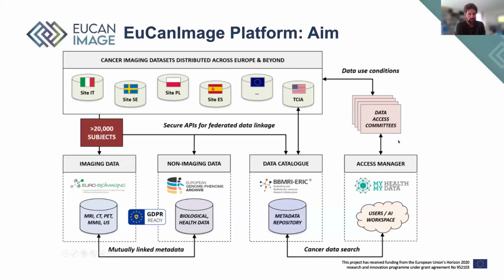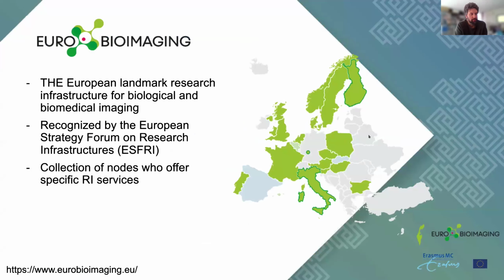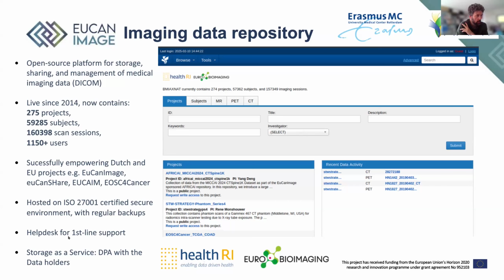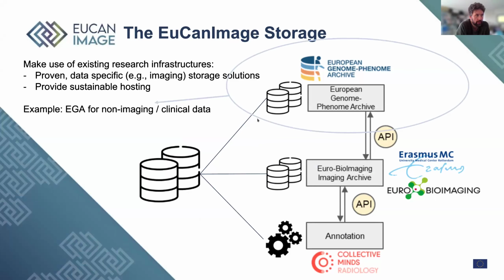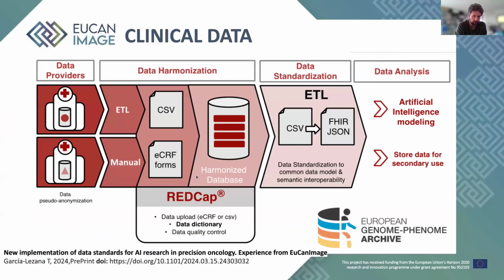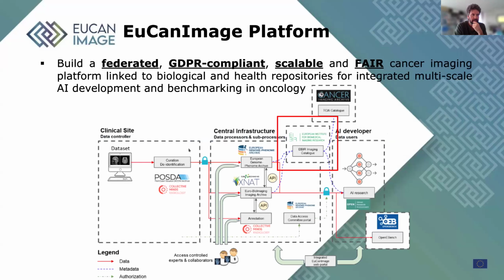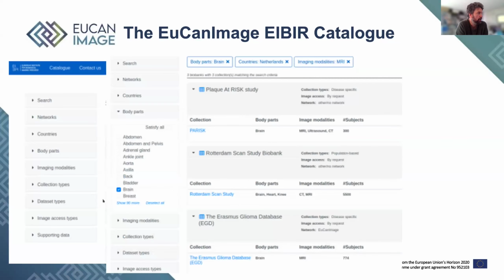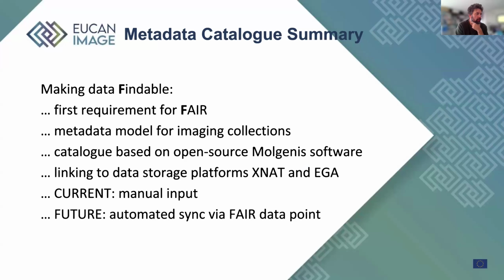EuCanImage data platform | Medical data session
Speaker: Marcel Koek, The Population Imaging Flagship Node Rotterdam, Netherlands